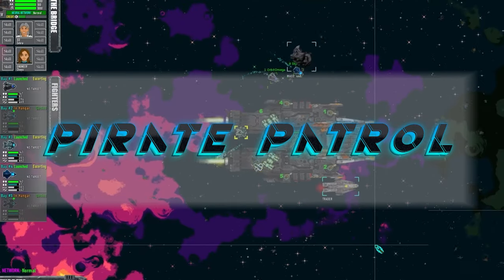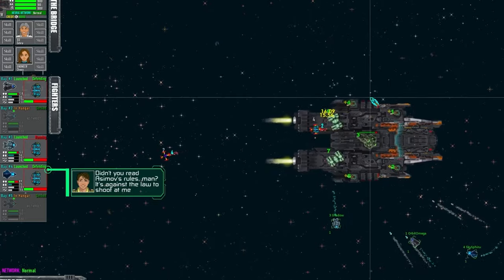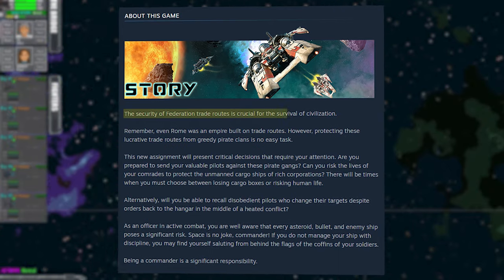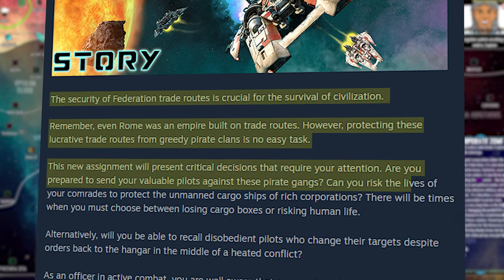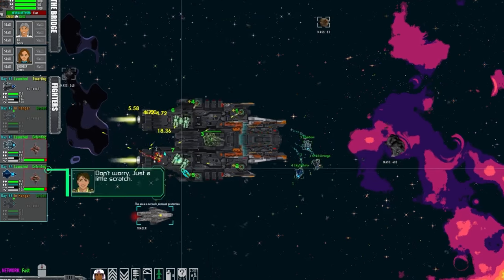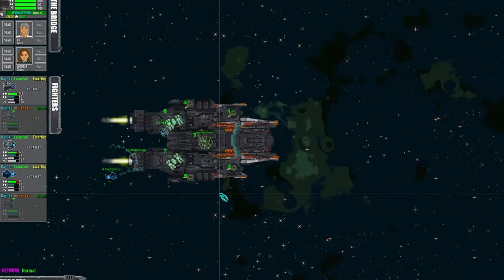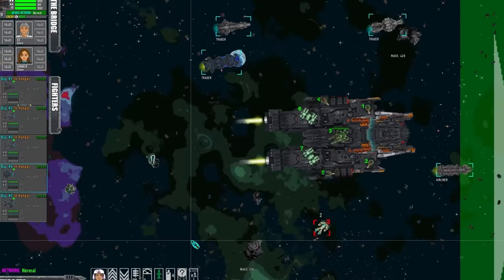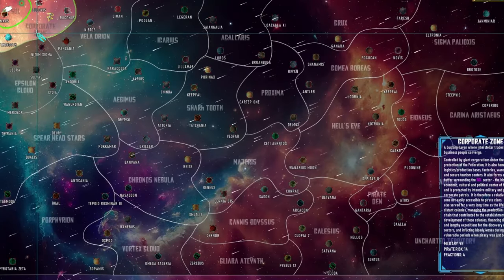Charting New Waters: A Dive into Pirate Patrol's Galactic Battles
Dive into the vast expanse of tactical space strategy with "Pirate Patrol,".

As an early access title, "Pirate Patrol" promises evolution, with potential bugs turning into features that enhance the gameplay experience.

This review explores the unique blend of strategy, RPG elements, and space exploration that "Pirate Patrol" offers, setting it apart from its contemporaries like TDZK and FTL.

Discover the challenges of safeguarding federation trade routes, making critical decisions that balance human life against the prosperity of civilization.